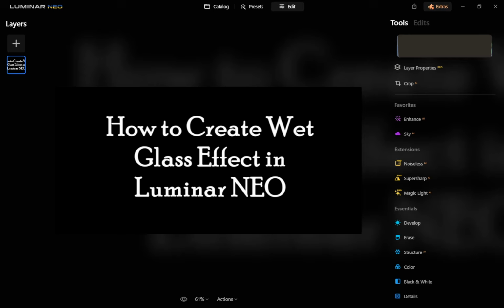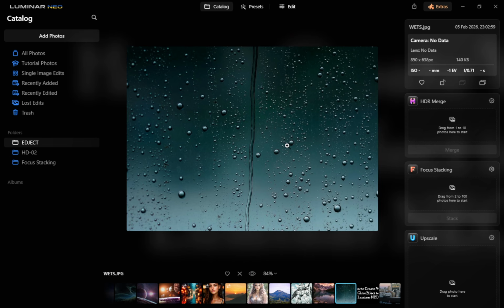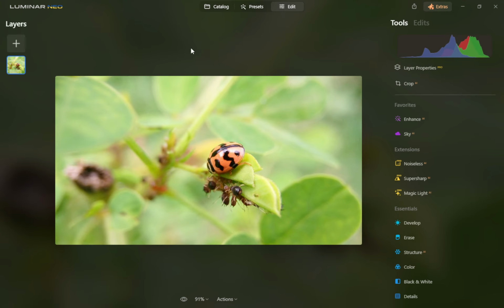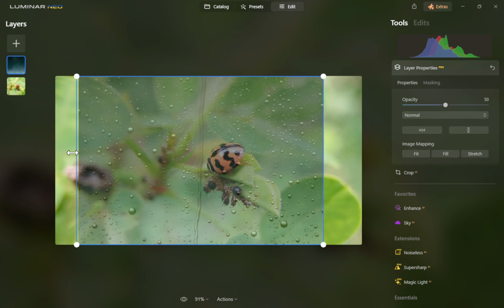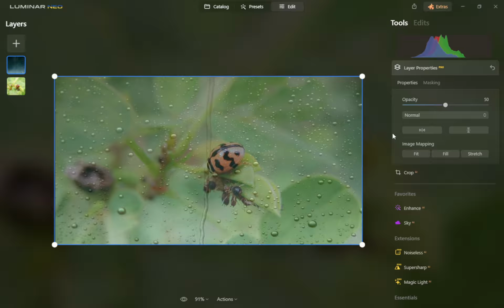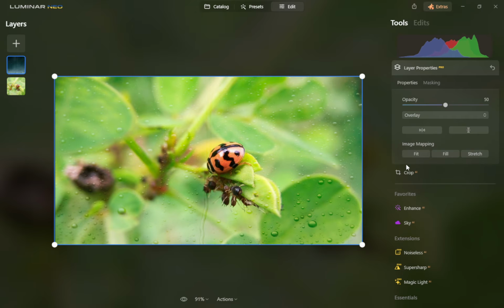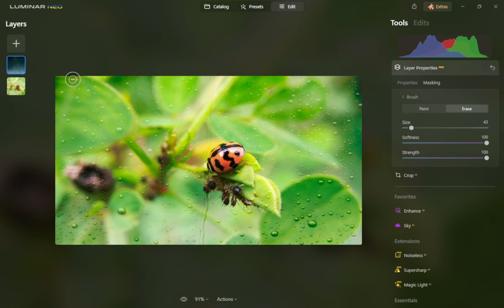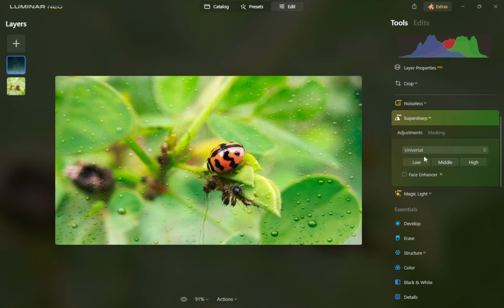How to Create Wet Glass Effect in Luminar NEO [2026 Full Guide]